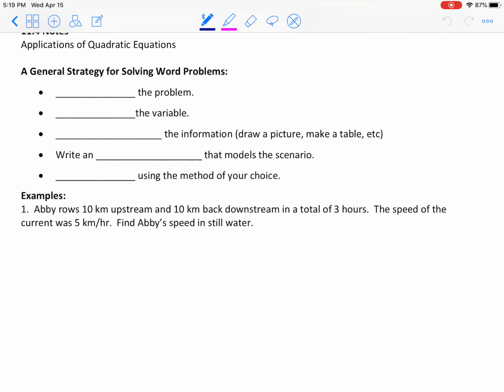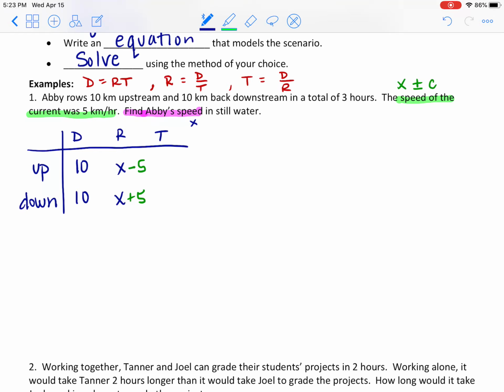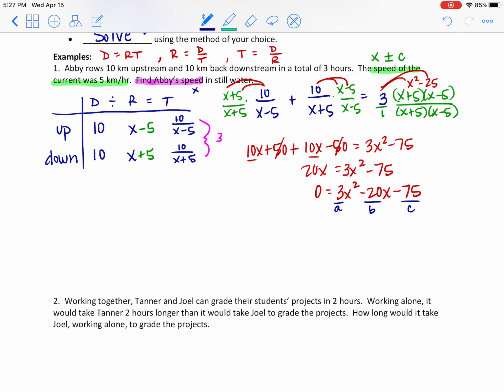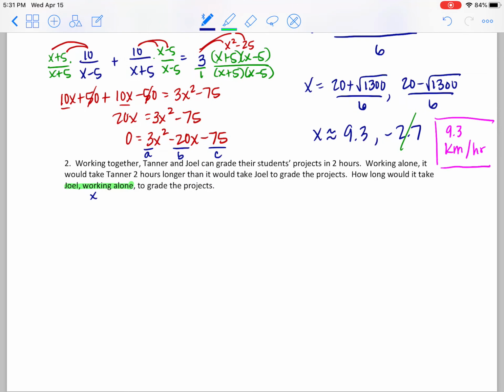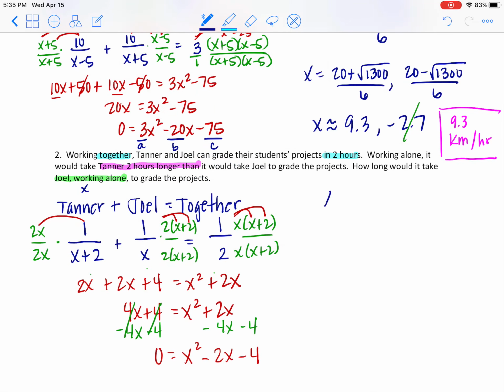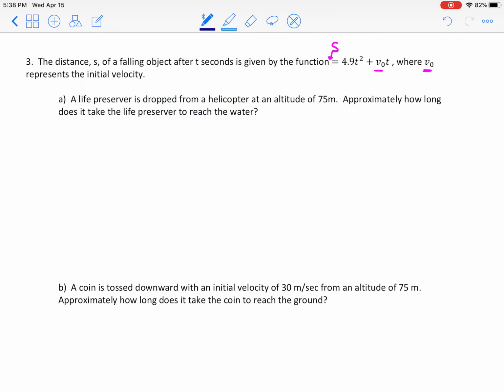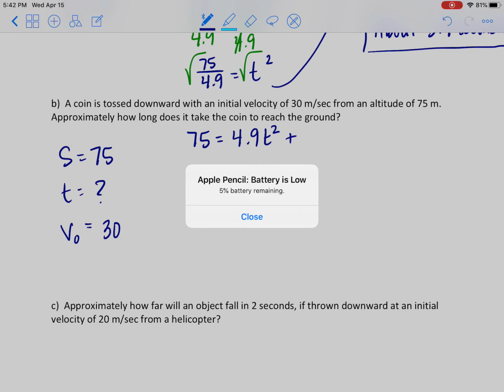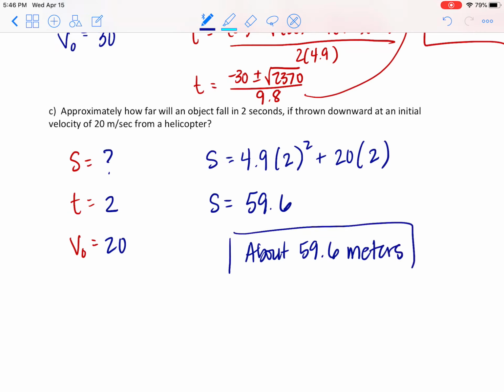Applications of Quadratic Equations (11.4)